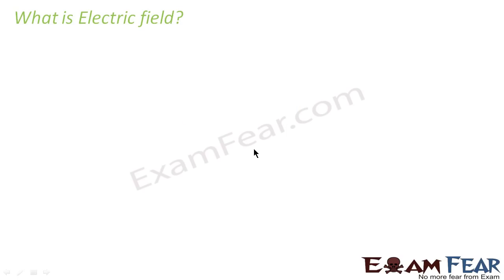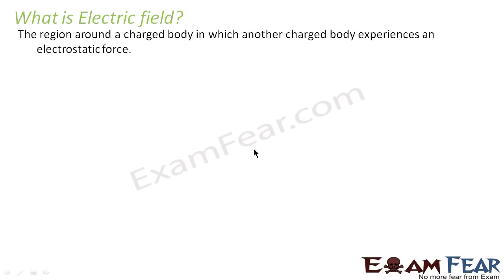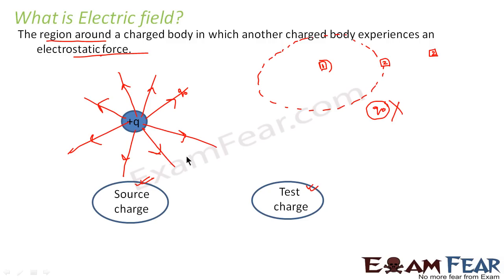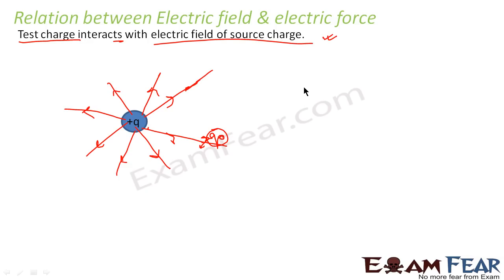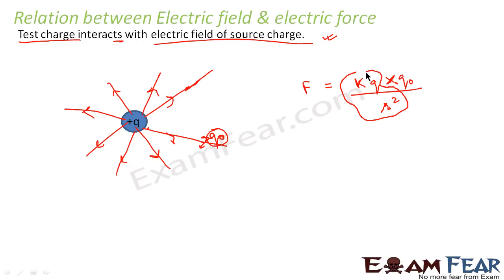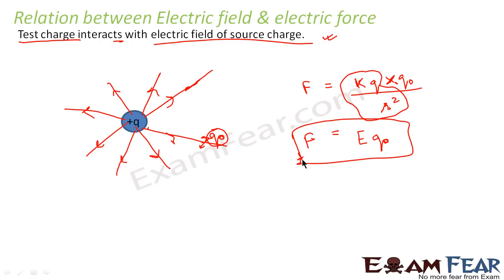Electric Field | Electric Charges & Fields #16 | Class 12 Physics Chapter 1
CBSE Class 12 Electric Charges and Fields | Electric Field